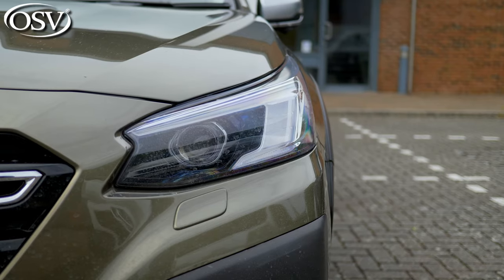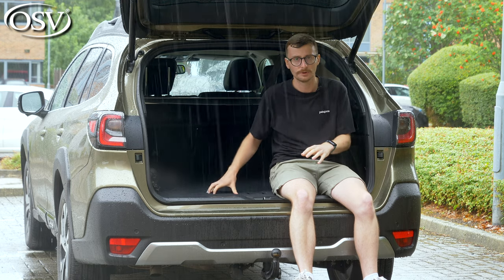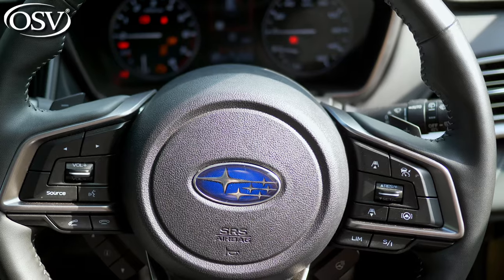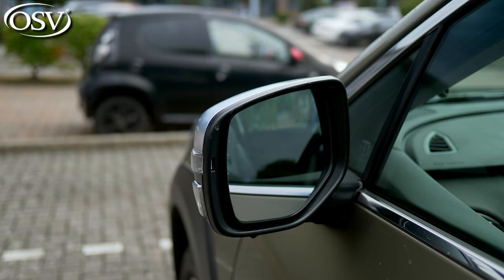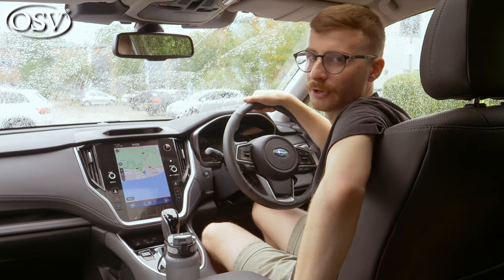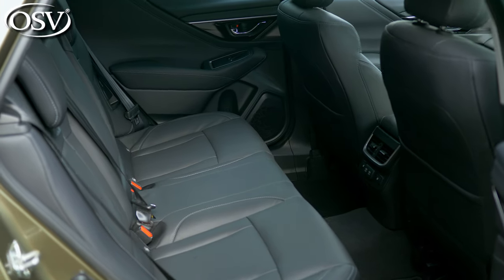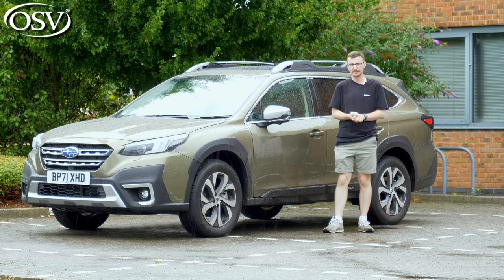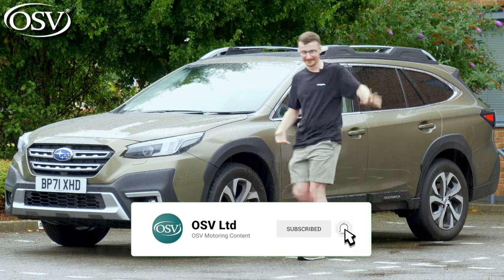Subaru Outback UK Review 2023 Worth Buying One? | OSV Short Car Reviews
Searching for the perfect Car? Click this link to explore options and talk through your requirements with one of OSV’s vehicle experts
Meet the Subaru Outback!
Subaru has simplified the Outback line-up to make the point of entry as accessible as possible. There’s three clearly defined trim levels to choose from - the well-equipped Limited, the off-road optimised Field and the luxurious Touring - and just a single petrol engine option.
But is it as nice to drive around town than it is off the beaten track? And how does it compare to other jacked-up estates like the Volvo V60 and V90 Cross Country, and genuine off-roaders like the Toyota Land Cruiser? Let’s take a look...

⏳  TIMESTAMPS ⏳
00:00 Design
01:33 Practicality & Boot Space
02:41 Driving
04:45 Interior
08:12 Conclusion